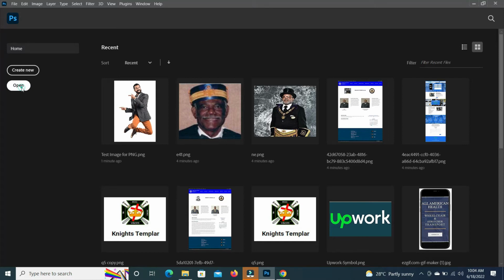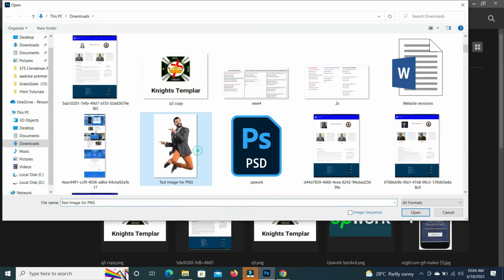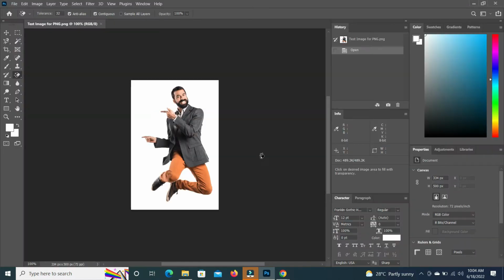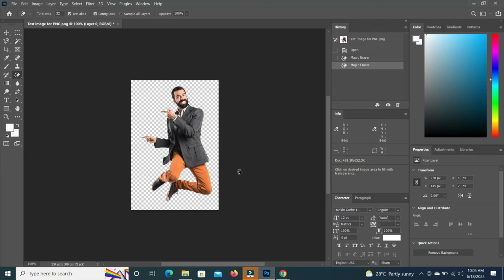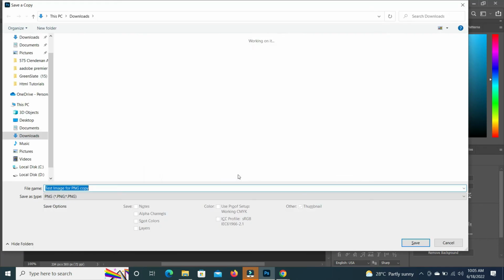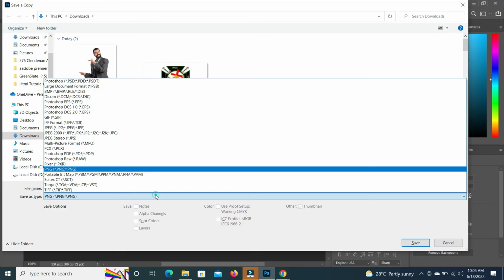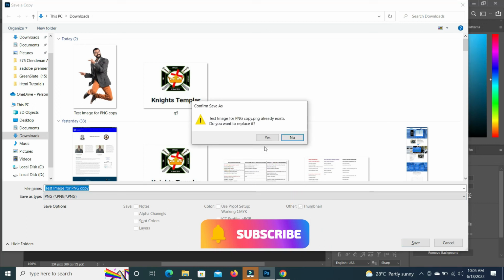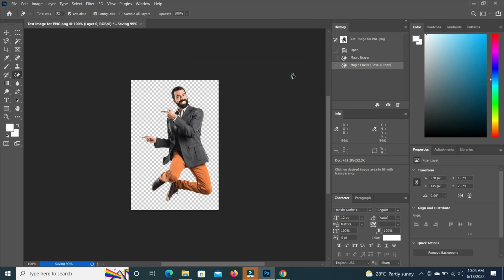How to Make a Transparent PNG in photoshop 2022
In this video, you will learn how to make transparent PNG in photoshop. You can open adobe photoshop and then open the image and go to the Magic Eraser Tool in photoshop, take this Eraser Tool and then click on the part you want to remove, you can remove every part you want by only clicking on that part and then there would be no color at all. And images will be ready to be formatted as PNG. And that's it.